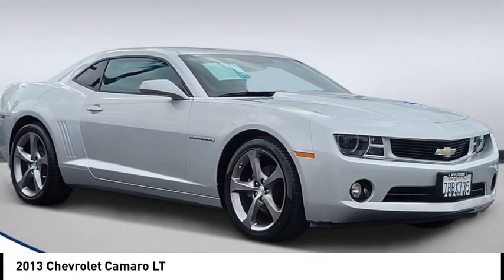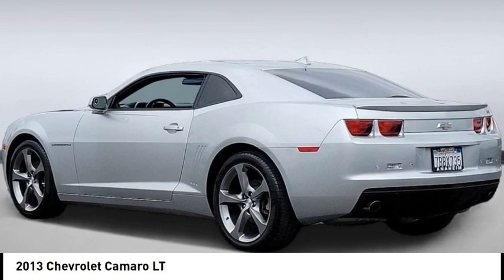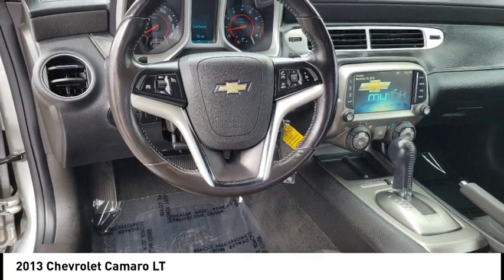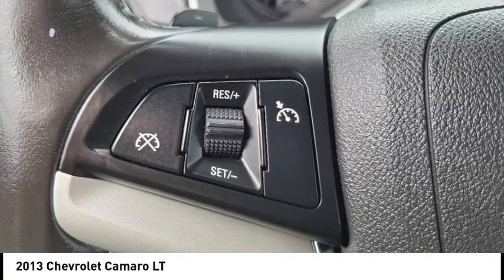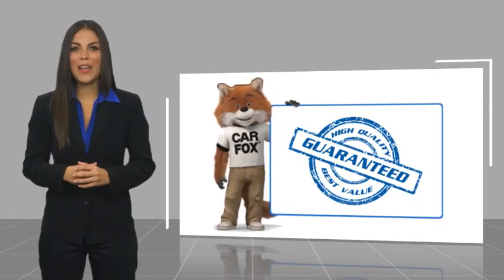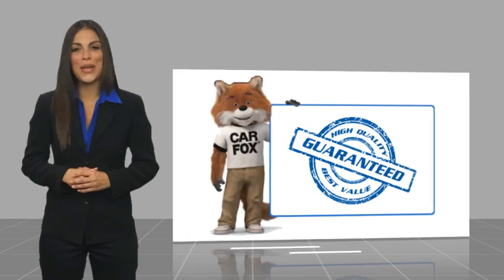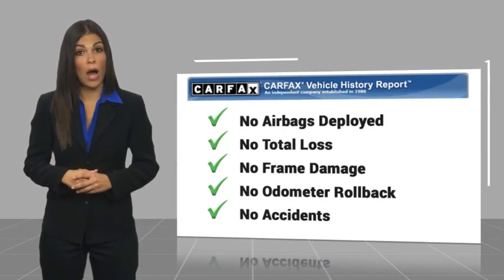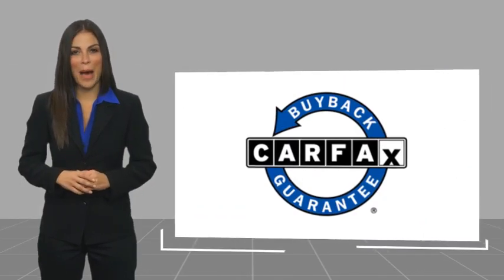2013 Chevrolet Camaro TA17258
2013 Chevrolet Camaro LT

1271 S. Auto Center Dr.

Pick up this Silver Ice Metallic 2013 Chevrolet Camaro, available today at Russell Westbrook Hyundai of Anaheim. This could be the one you've been searching for.